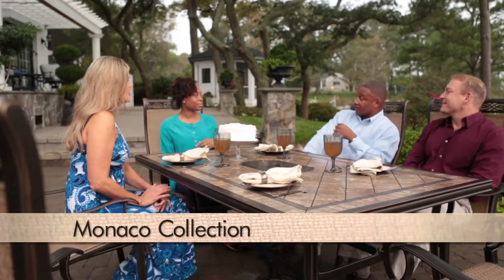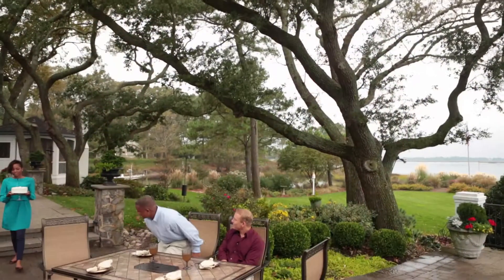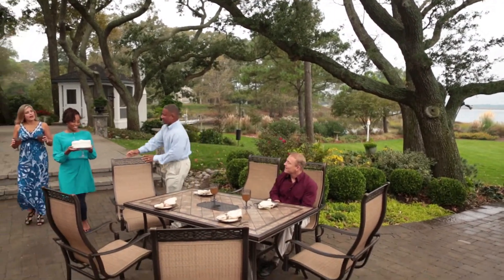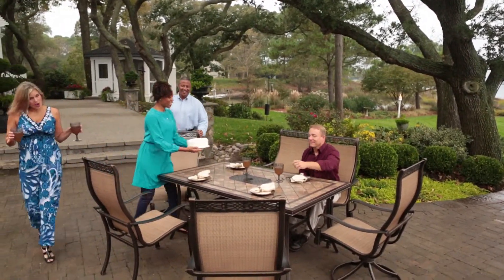Monaco Dining Collection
Transform your backyard into an elegant outdoor dining area with the Monaco Dining Collection by Hanover Outdoor. Both sophisticated and refined, this collection adds extra convenience and functionality while you’re entertaining guests outdoors. Each table in the collection features durable table-tops coated with neutral-toned porcelain tiles that are hand-laid into a rich mosaic pattern. Each chair is constructed with heavy-duty aluminum frames that naturally resist rust and corrosion. Ornate cast-accents sweep across the backs of each chair, adding even more appeal to the collection. Designed to last, this outdoor dining set will provide an elegant, natural setting for many meals with your loved ones in the comfort of your own backyard.